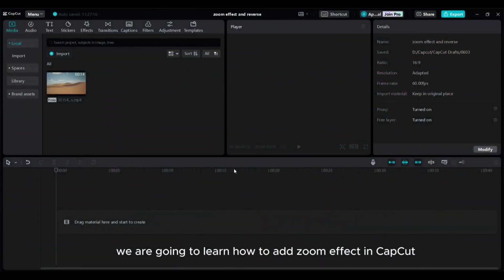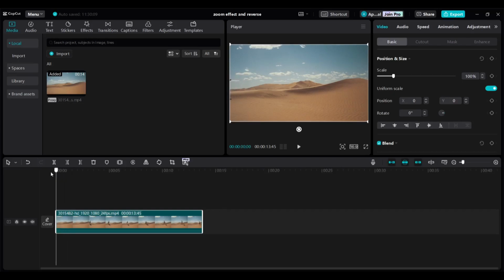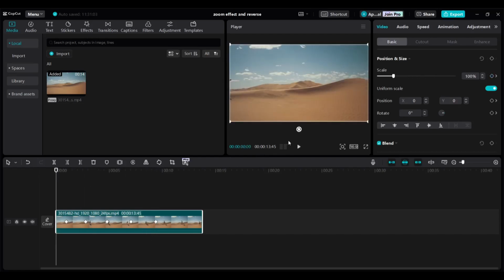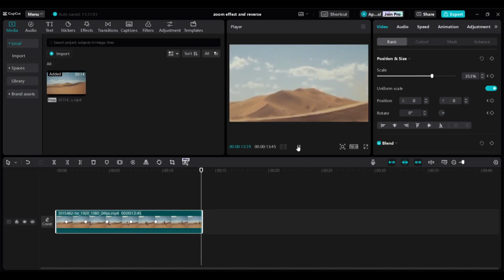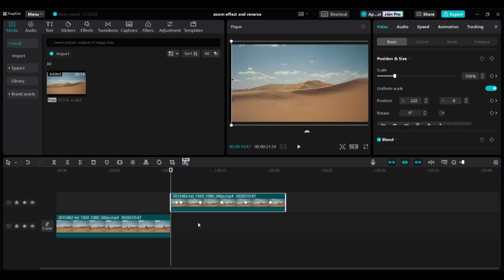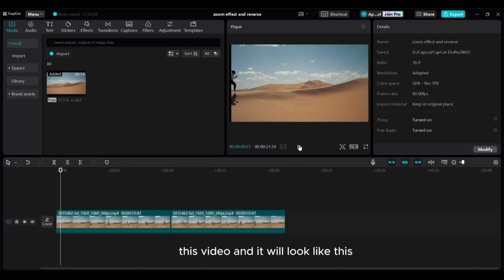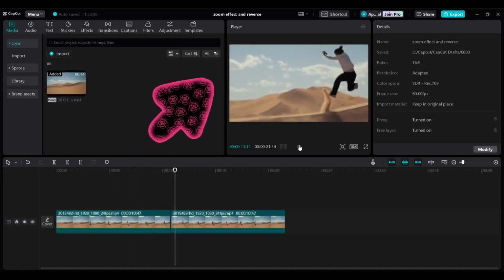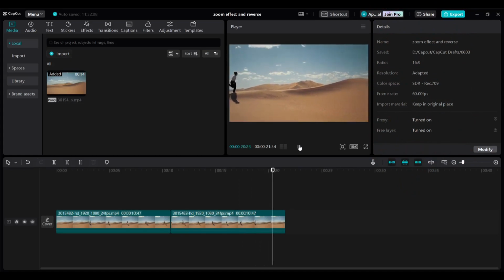How to Add Zoom Effect in CapCut PC|Keyframe technique#capcut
How to Add Zoom Effect in CapCut PC|Keyframe technique#capcut tutorial capcuttutorial @creativehubaj 🎀

In this video, you will learn how to add a zoom in and zoom out effect to a simple video using CapCut PC. This is a very easy and quick way to make your videos more dynamic and engaging. You will learn how to use the master keyframe, scale and copy-paste features to create the zoom effect. You will also learn how to adjust the speed and duration of the effect. This tutorial is suitable for beginners and intermediate users of CapCut PC.

Check out Video on Capcut by Creativehubaj 🎀